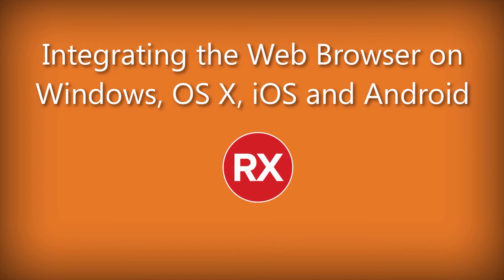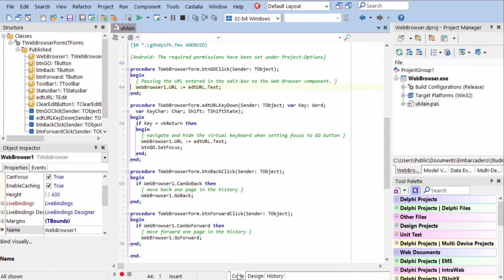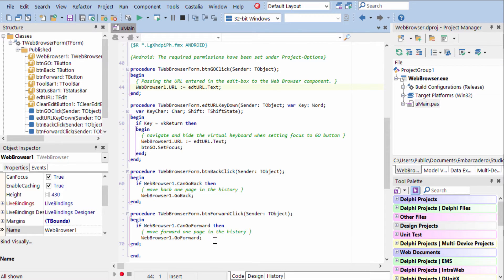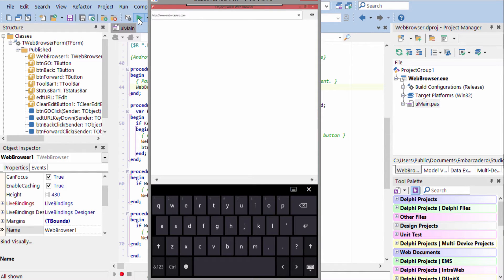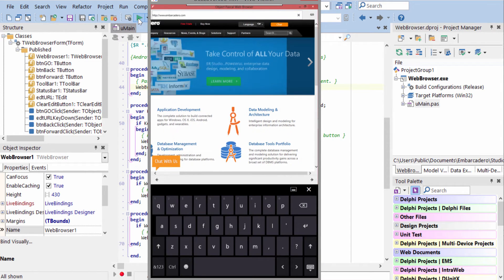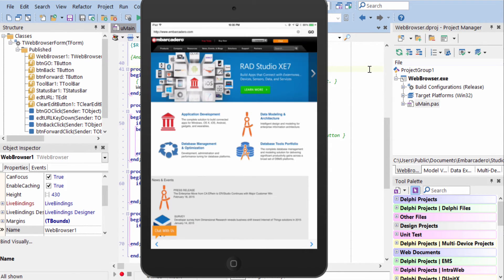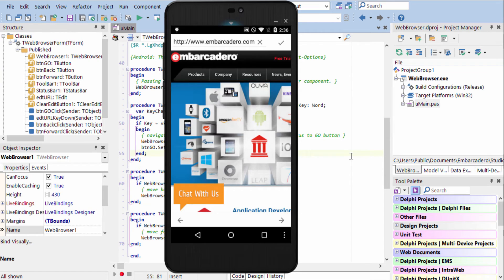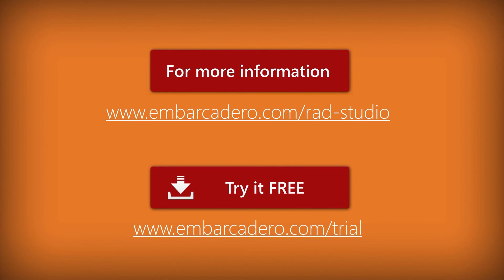Getting Started Object Pascal Web Browser Windows, OS X, iOS and Android